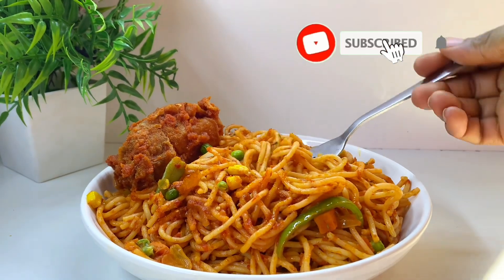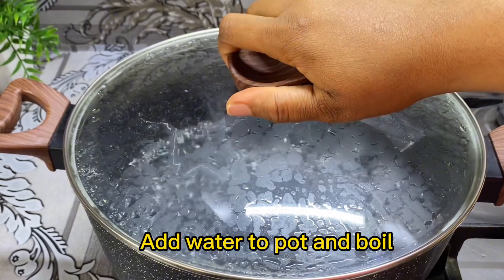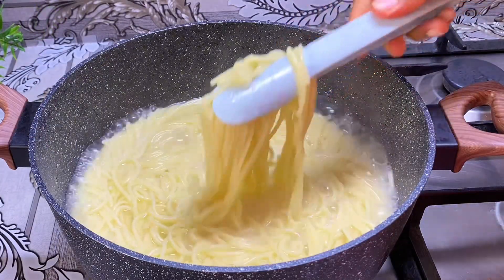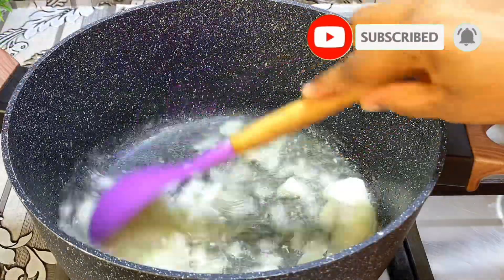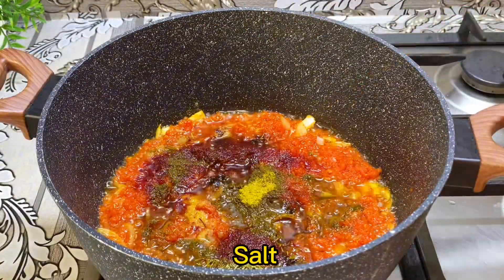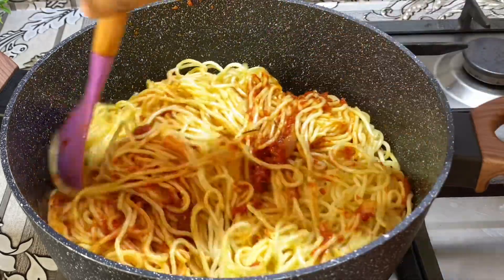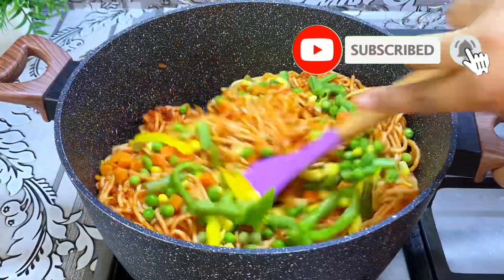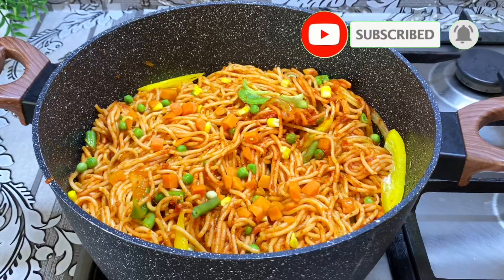HOW TO COOK THE BEST SPAGHETTI EVER spaghetti recipeoftheday spaghettirecipes amsr #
Best spaghetti recipe ever